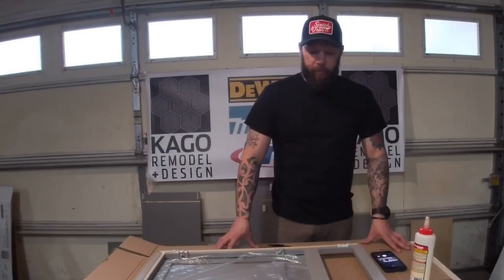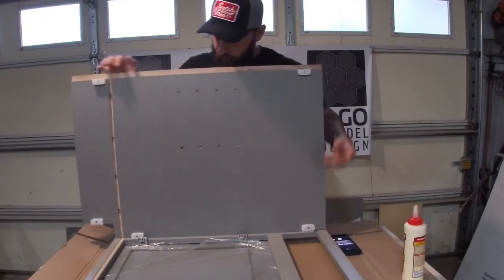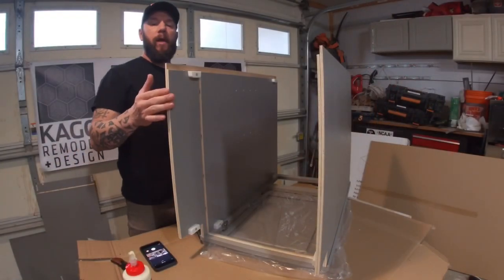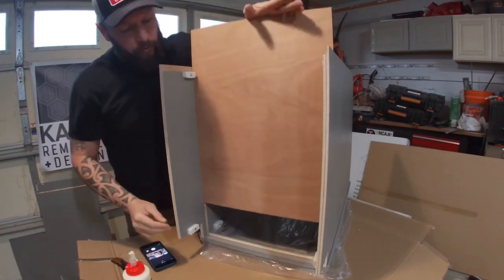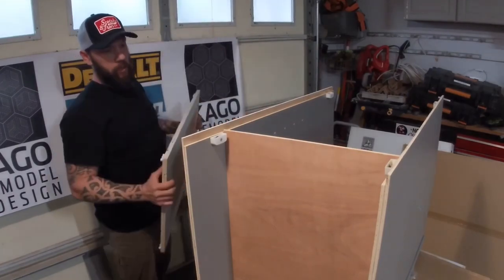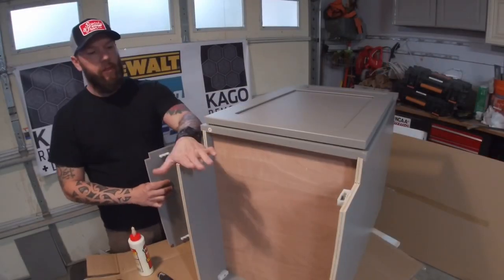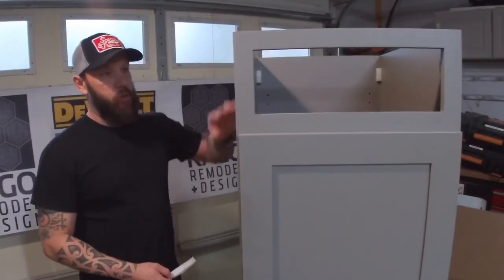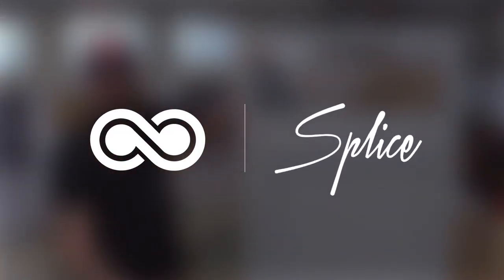RTA Base Cabinet Assembly. (Cabinets-to-go)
Instructions on assembling an RTA base cabinet for Cabinets-to-go.